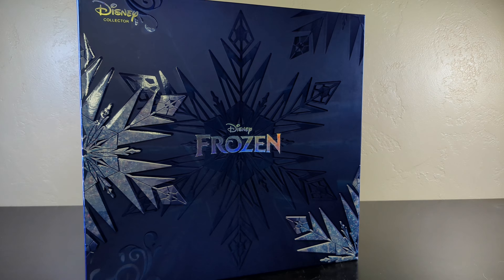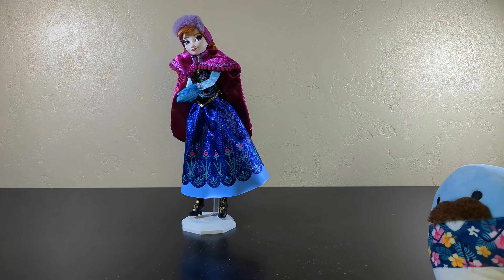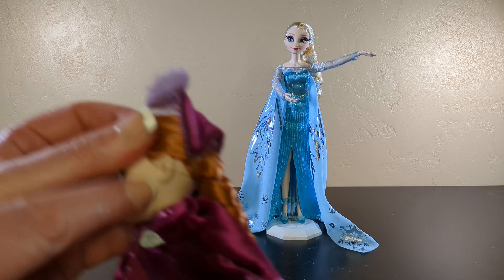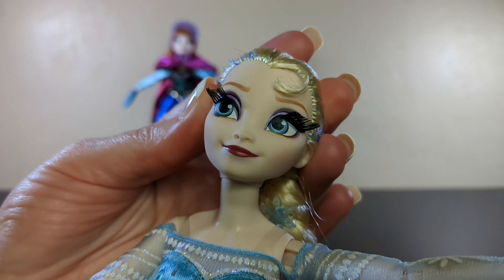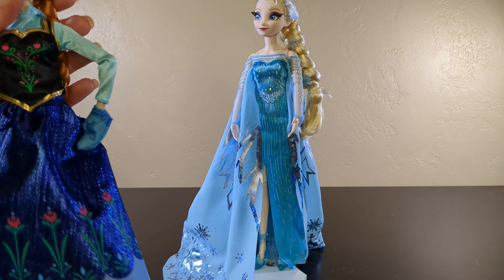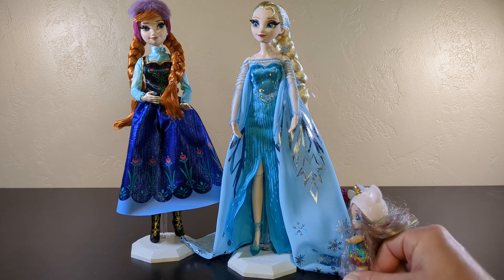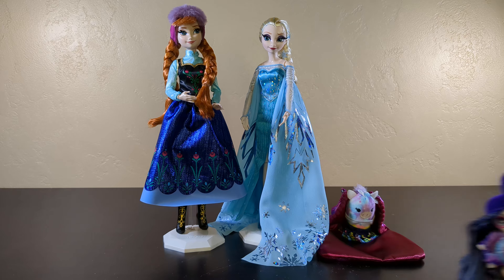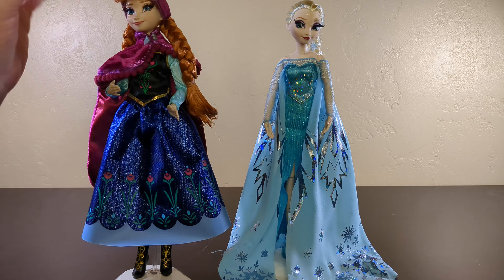Too Late...Frozen | Mattel Disney100 Frozen Anna and Elsa Collector Dolls| Adult Collector Review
Yay!  Look what I found on an Amazon Flash Sale!  FROZEN!  Anna!  Elsa!  Only $30!  What a steal!  Or is it?!?!??!  I guess - watch to find out!